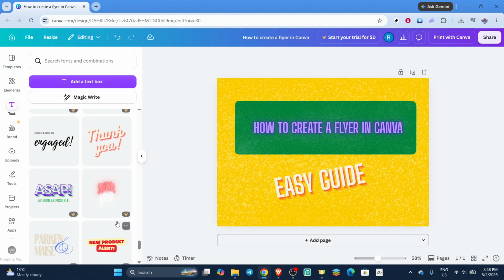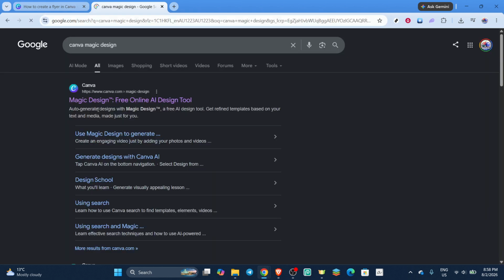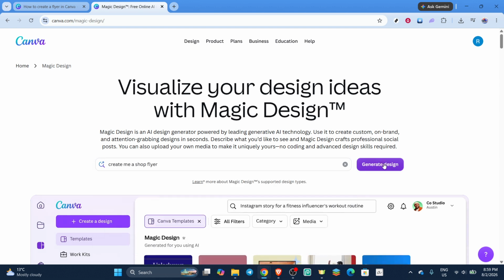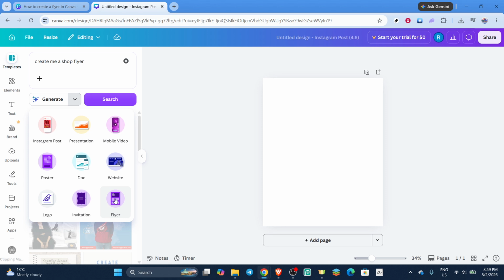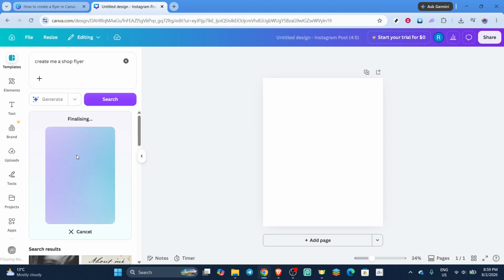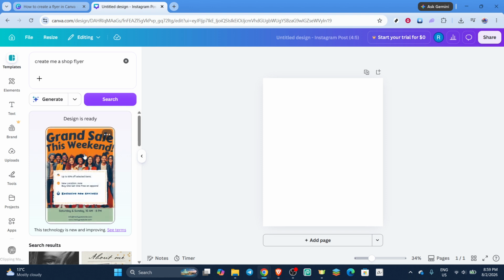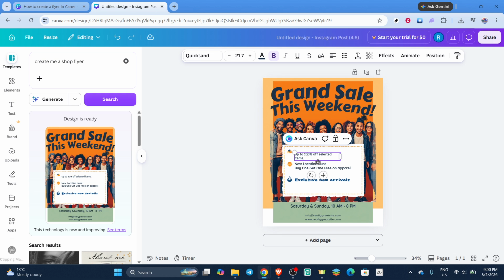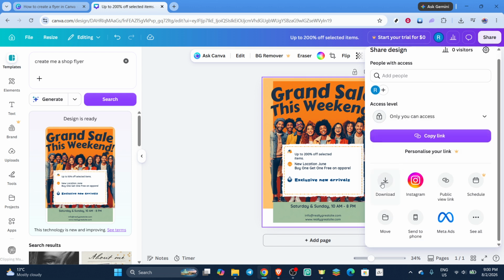How to create a flyer in Canva [2 min Guide]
How to create a flyer in Canva